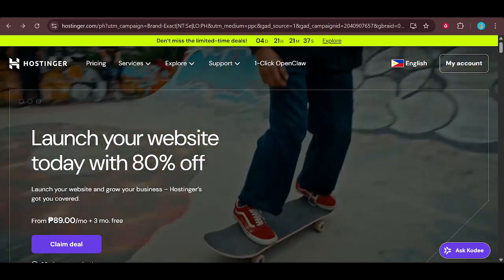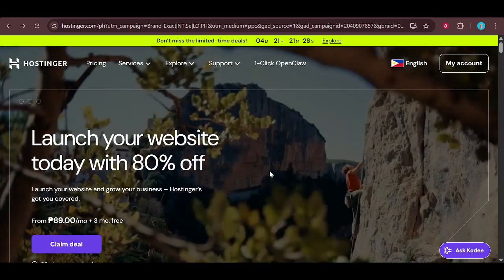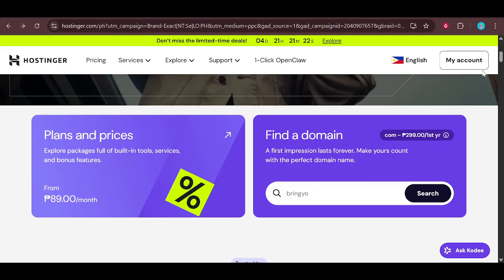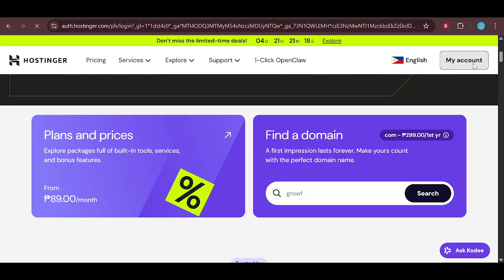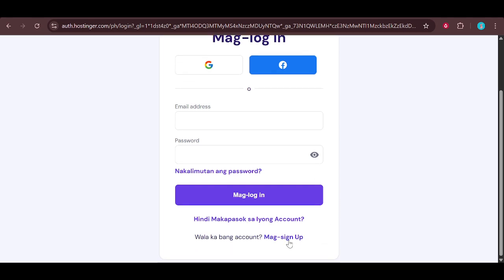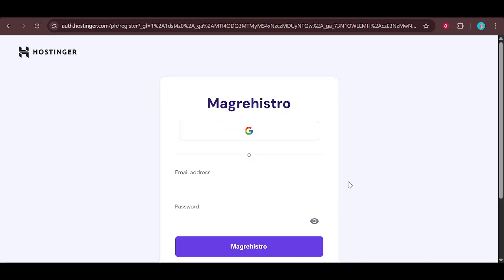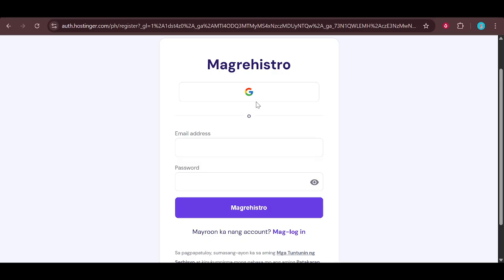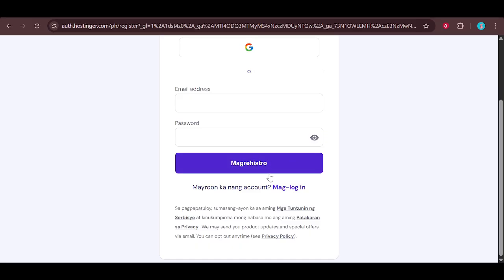How to Create Hostinger Account 2026 (Quick & Easy)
In this comprehensive tutorial, you'll learn how to create a Hostinger account effortlessly. Whether you are a beginner or looking to switch hosting providers, this video covers all the key steps to set up your account on Hostinger. As a leading web hosting service, Hostinger offers a user-friendly interface that simplifies the signup process.

By the end of this video, you'll have a fully functional Hostinger account ready for your projects. Watch till the end for valuable insights and ensure you don't miss a step during your setup process!